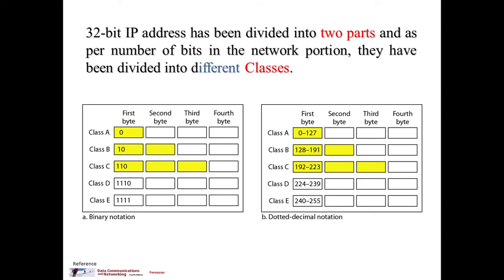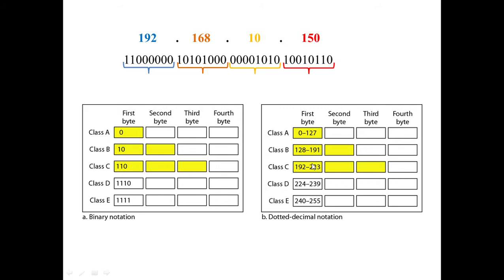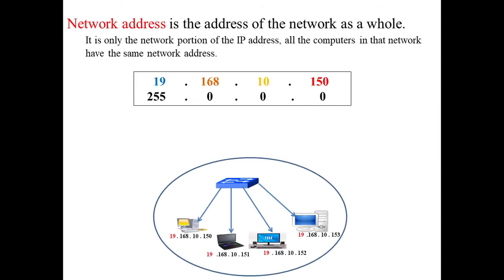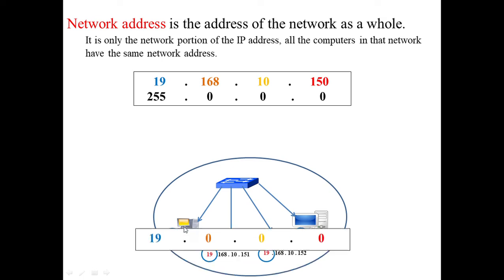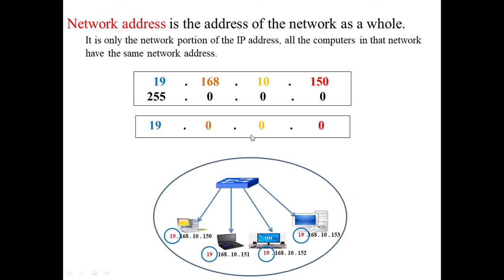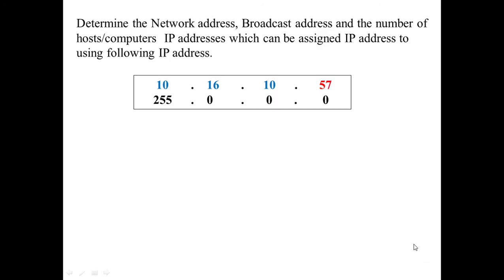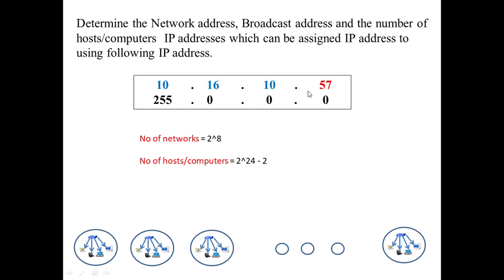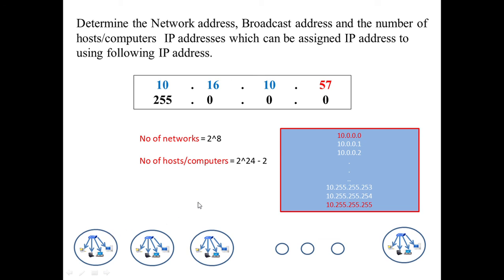IPv4 Network, Broadcast and Host Address with Example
After discussion, the specific topic starts at 2:56

Network address is the address of the :network as a whole.
It is only the network portion of the IP address, all the computers in that network have the same network address.
Broadcast address: Address used when one computer wants to sent  to ALL the other computers in the same network.
Host address: The addresses range within a single network.
All the host IP addresses who share the same network portion ID in their IP address.